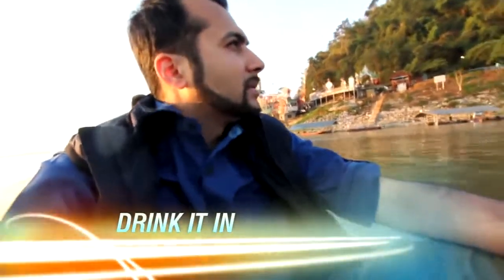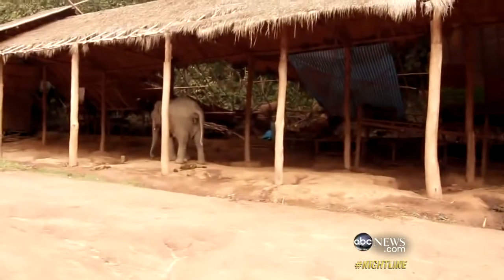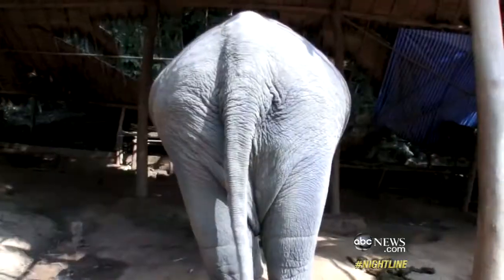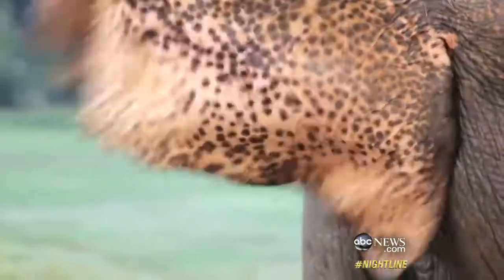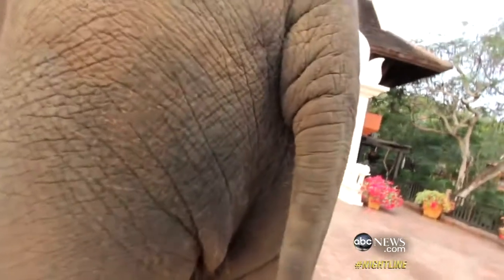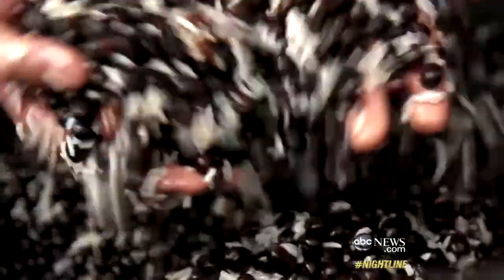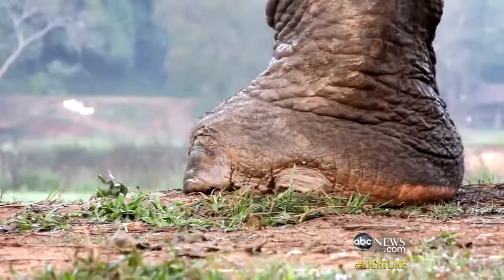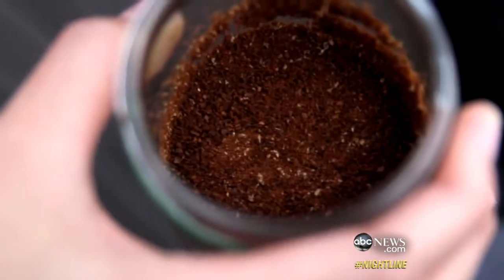Elephant Dung Coffee: Smooth, Rich, Expensive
Coffee made from elephant droppings collected at a Thai sanctuary sells for $50 per serving.